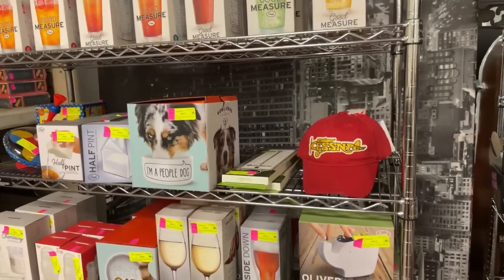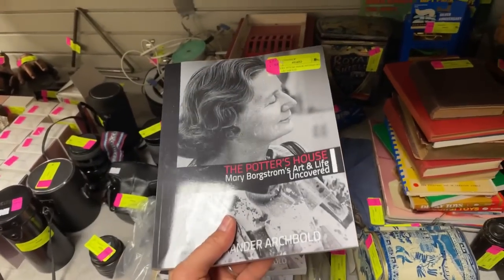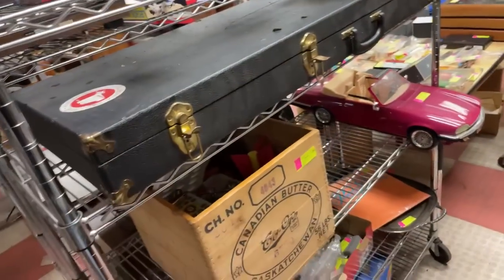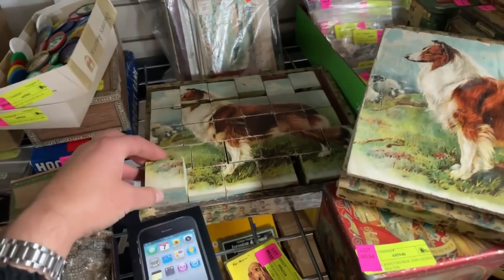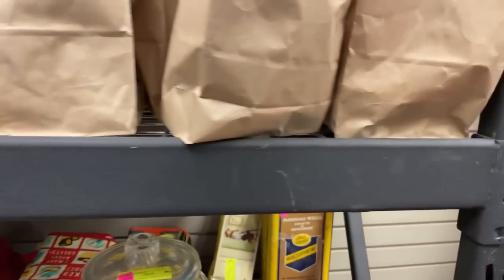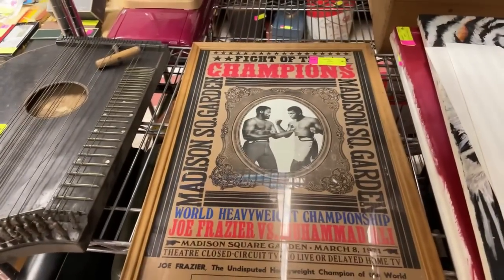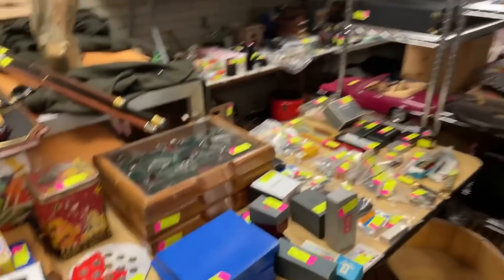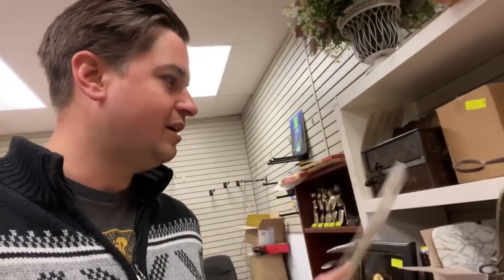Mountains of stuff for sale! Live from the auction!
Getting ready for a big sale and more!